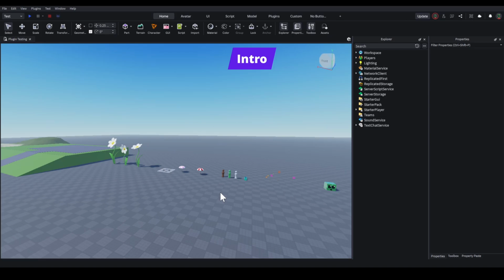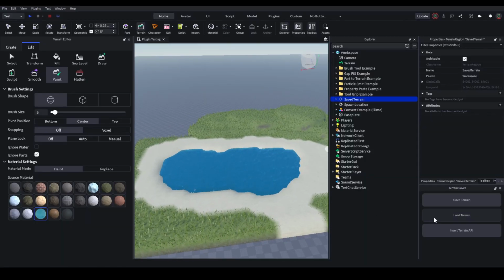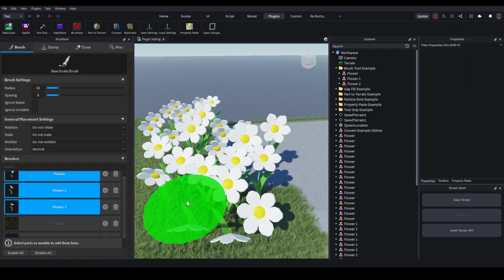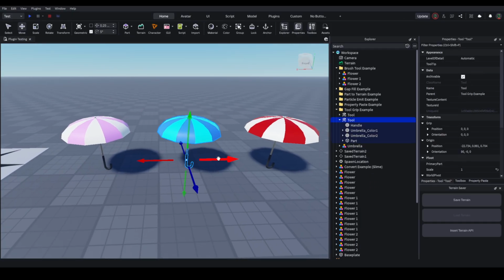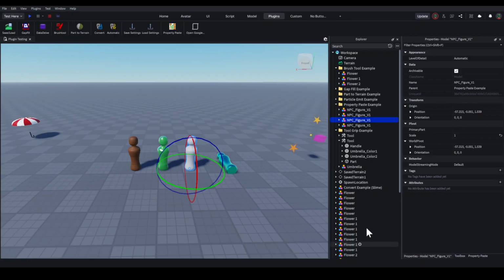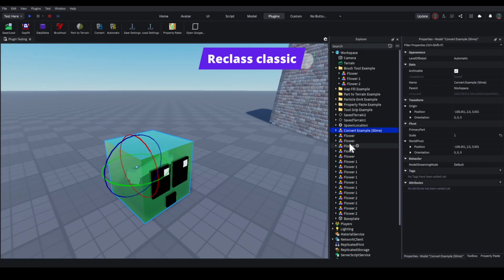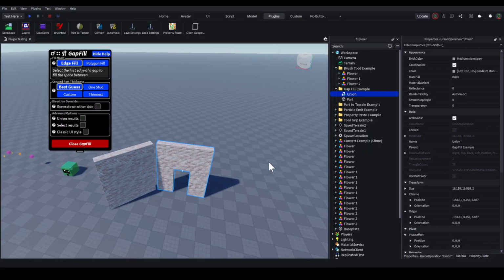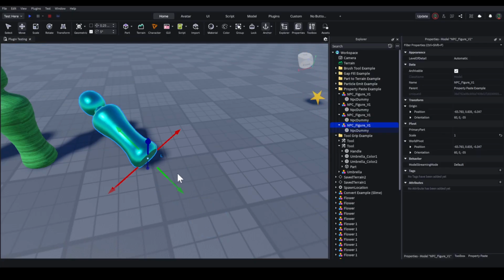Roblox Plugins For Level Designers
This video was made to help some friends get started with learning Roblox. You probably need some experience with game engines or Roblox to follow some of what I talk about, since it isn't really aimed at new developers.

I forgot to go over this one, but if you need to test your level with different lighting it can be helpful :)

The shortcuts I used are:

Alt + Left Click - To select a part within a model
Ctrl L - To toggle the transform tools between local and global modes

00:00 Intro
00:25 Install & Manage Plugins
01:28 Terrain Save & Load
03:28 Part to Terrain
04:49 Brushtool
05:58 Tool Grip Visual Editor
09:52 Property Paste
11:45 Particle Emitter
12:50 Reclass Classic
14:07 GapFill & Extrude
16:11 DataDelve
17:26 Ctrl L